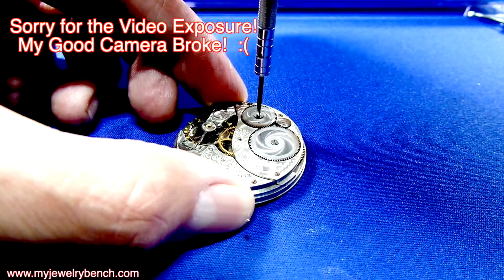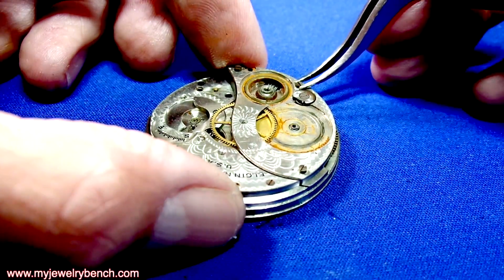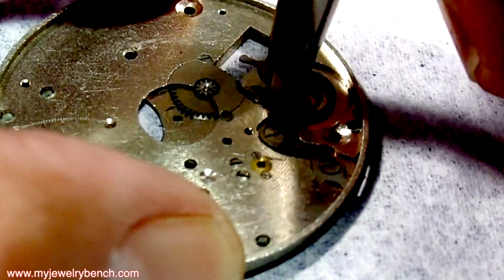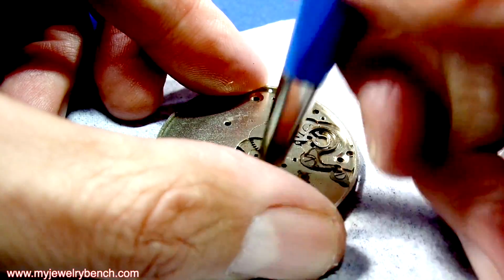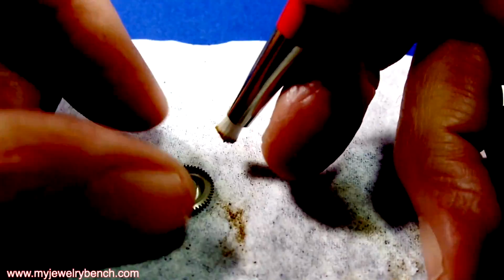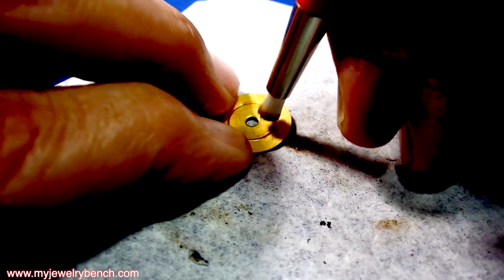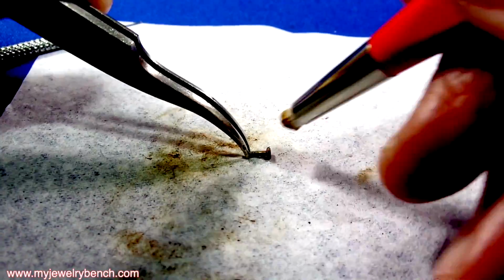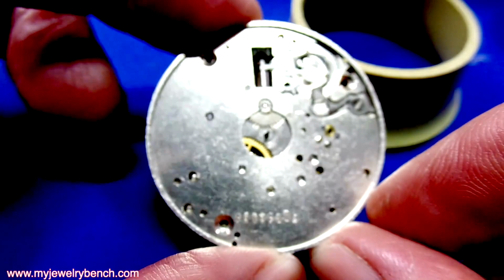Rust Removal from Watches and Watch Parts: Tips and Tricks that Work for Me!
Hi Guys! Quick video on removing rust from a watch! These are tips that work for me... Every watch is different, and please use caution when working with small parts.
I know that some of you believe I "Man Handle" Parts...  Remember, the video doesn't show how gently I work with these...  Use a gentle hand too...
My good camera died...  Can't complain because it lasted 8 years.  I'm still getting used to my new one. I didn't get it tuned in for this video, but the my quality will be much better in up-coming videos.

Scratch Pen Brush Set of 4
Fiberglass Pen Brush
Marvel Mystery Oil
Rodico Cleaning Putty
Screw Extractors for watches